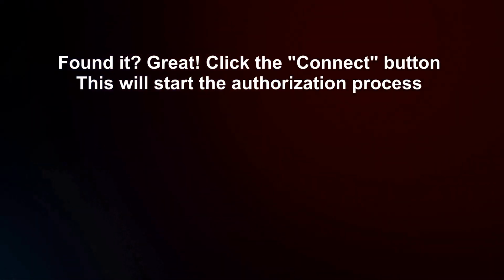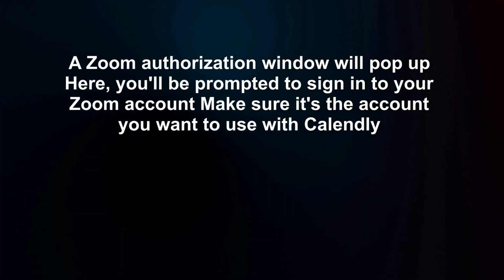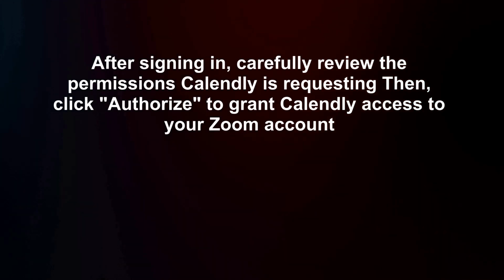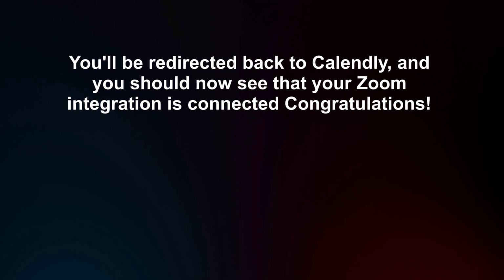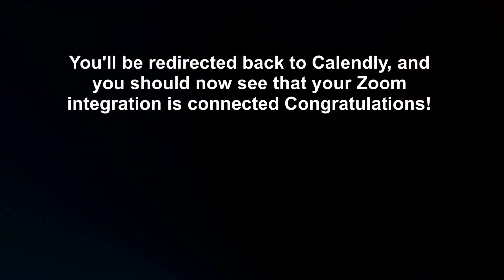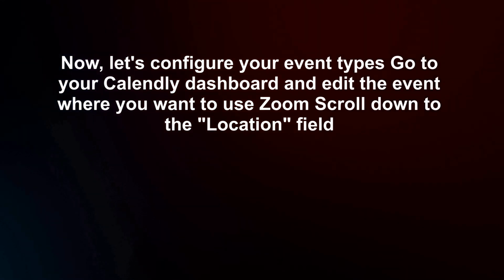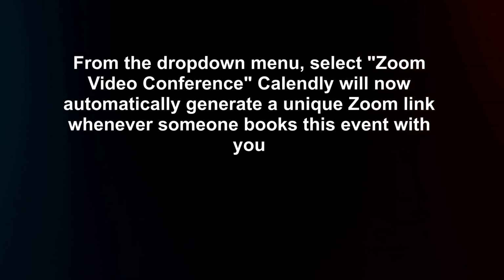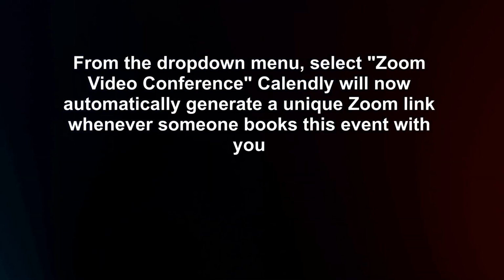How to Connect Calendly to Zoom - UPDATED!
How to Connect Calendly to Zoom: Seamlessly integrate your scheduling workflow with your video conferencing platform. This comprehensive guide walks you through the step-by-step process of connecting your Calendly account to your Zoom account. Learn how to automatically generate unique Zoom meeting links for every Calendly event you schedule, saving you time and ensuring a smooth experience for both you and your invitees. We cover everything from initial authorization to customizing your integration settings, including how to specify meeting durations, manage time zones, and troubleshoot common issues. Discover how this powerful integration streamlines your appointment booking, client meetings, webinars, and more, allowing you to focus on what matters most. Optimize your productivity and enhance your communication by mastering the Calendly and Zoom connection today.

00:00 Intro
00:15 Connecting Calendly and Zoom
00:24 Calendly Dashboard
00:28 Integrations
00:36 Connect Zoom
00:43 Zoom Authorization
00:58 Zoom Integration Connected
01:04 Configure Event Types
01:11 Zoom Video Conference
01:16 Customize Settings